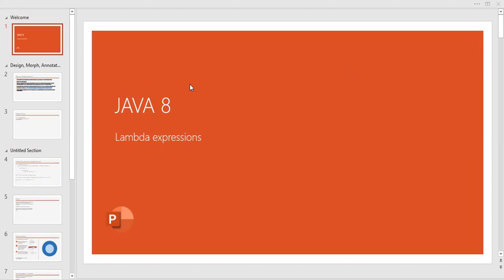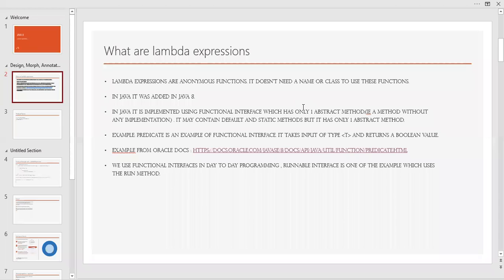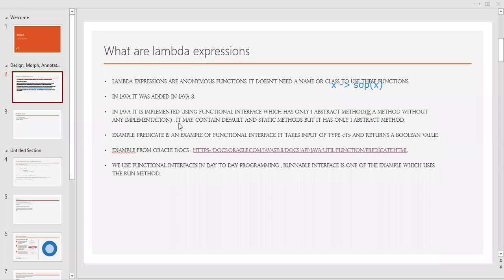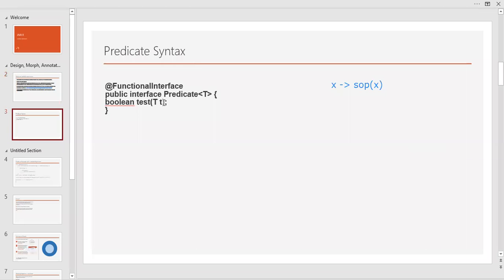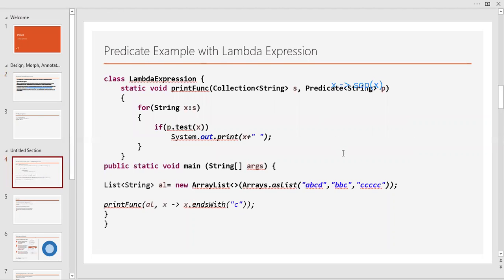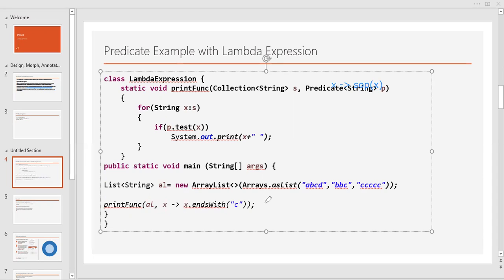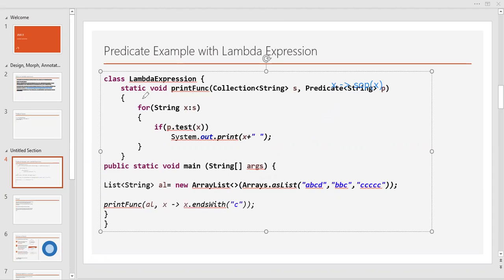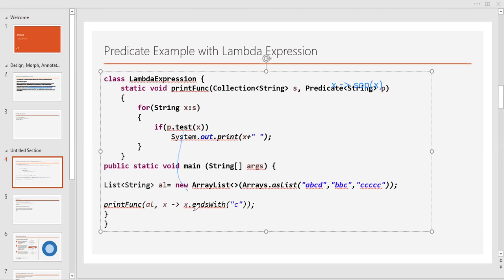lambda expressions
Please try the example given  in the slide. I have attached the presentation in the description part. Thank you.